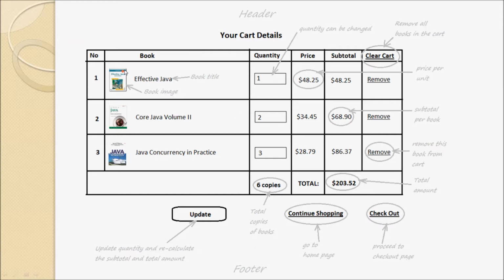Lecture 153 - Implement View Shopping Cart Feature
Write code to display items contained in the shopping cart.